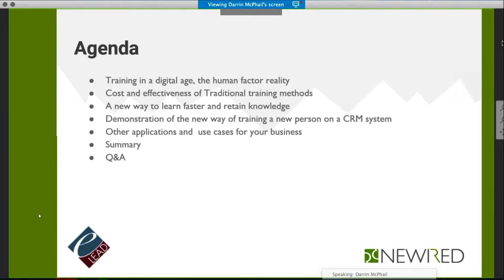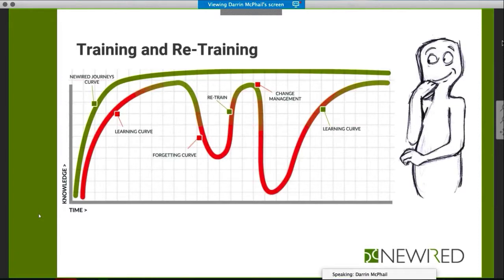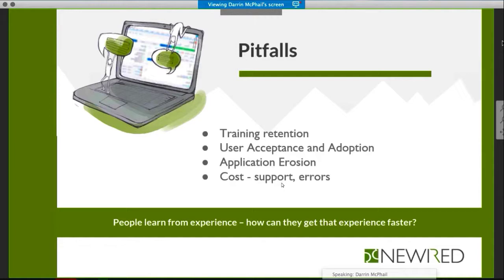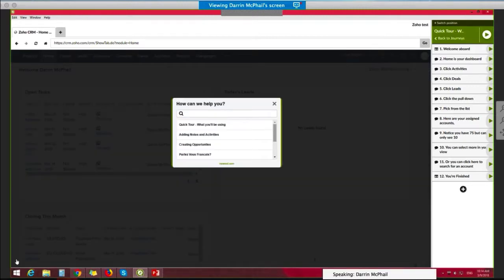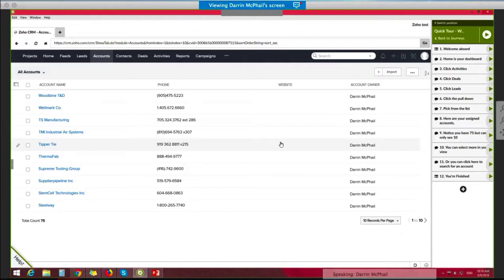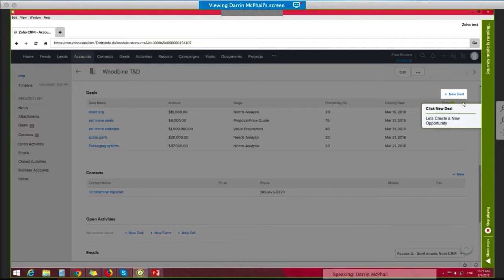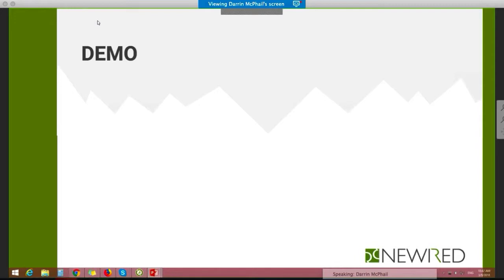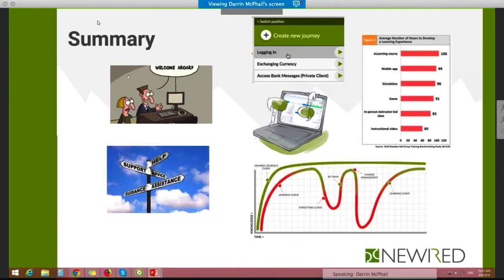Adapting Employee Onboarding for an On-Demand World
Most people learn best by doing.
In this webinar we'll demonstrate how using new digital adoption technology like Newired Journey's can accelerate training a new employee on how to use a typical CRM system like Salesforce. This technology can work with any of your core business applications without any coding or integration. We’ll also talk about challenges and costs of rolling out any new software application, the pitfalls of application erosion and user resistance to adoption associated with conventional training methods.